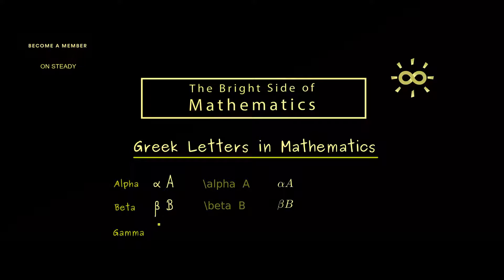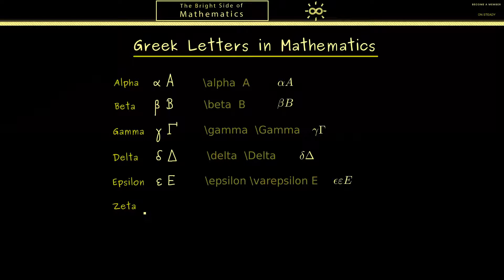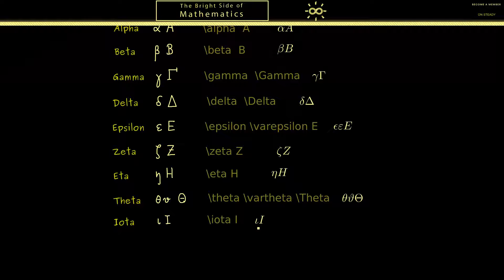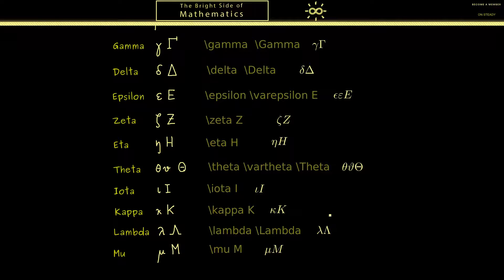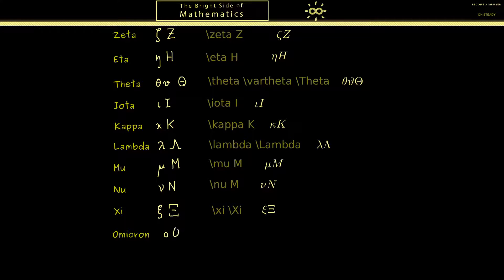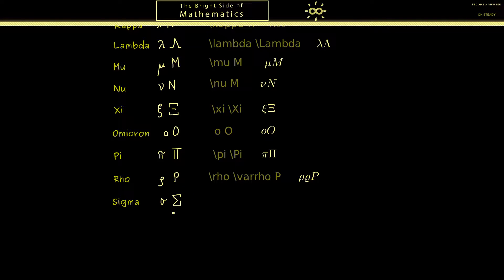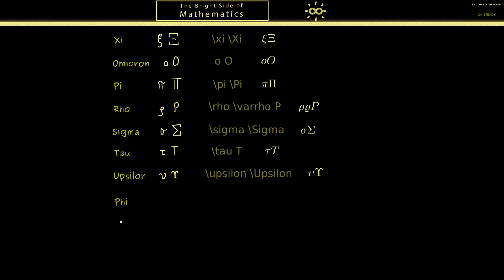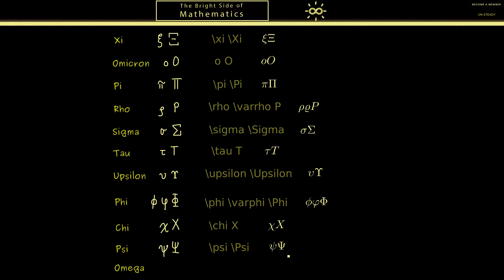Greek Letters in Mathematics [dark version]